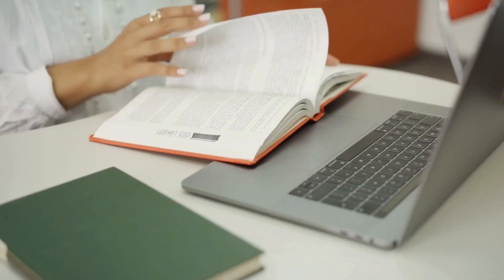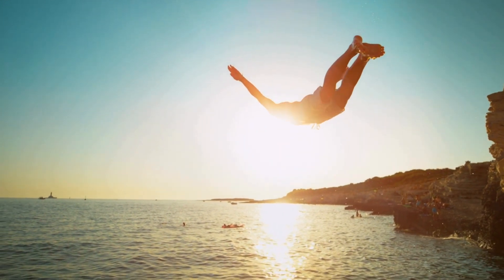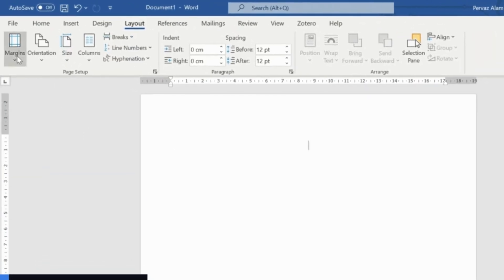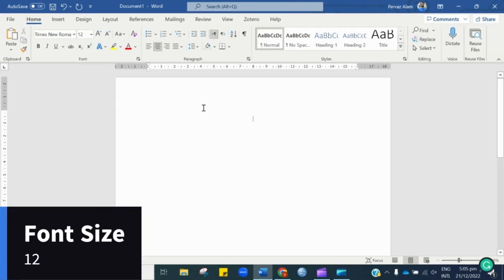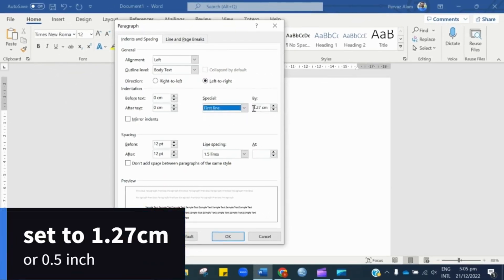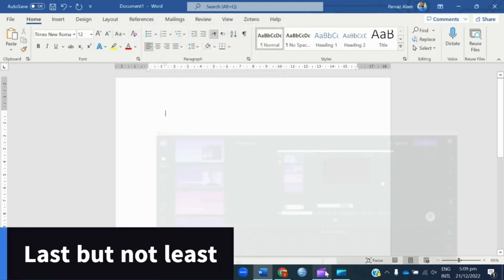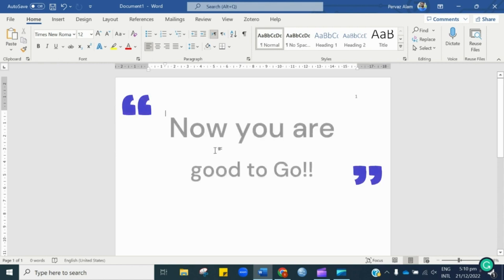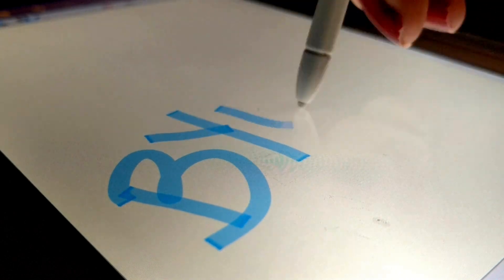Academic Writing some essential settings | Word document settings as per APA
In this brief tutorial we will walk you through the process to do some essential formatting as per APA 7th edition in word documents before you commence academic writing.